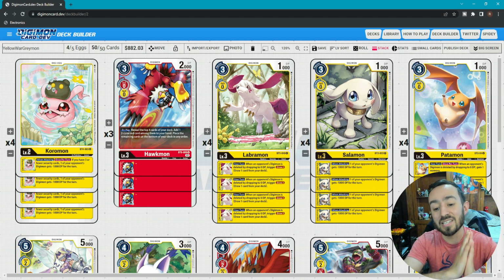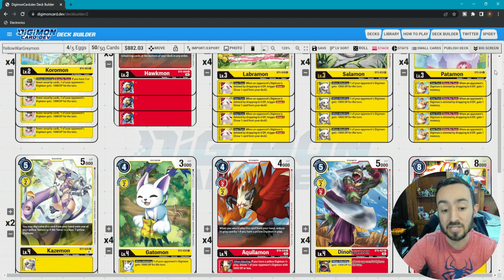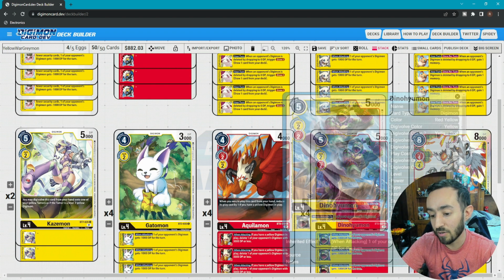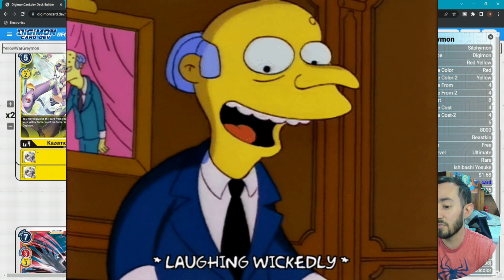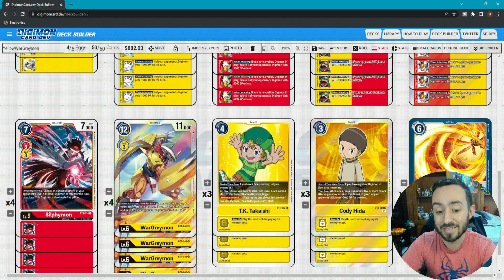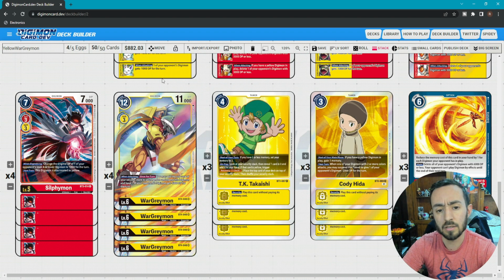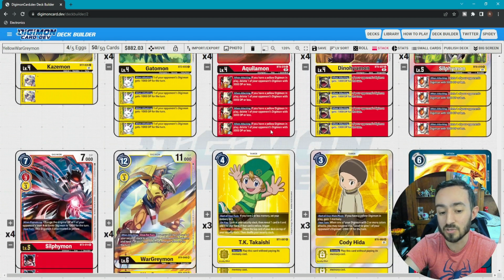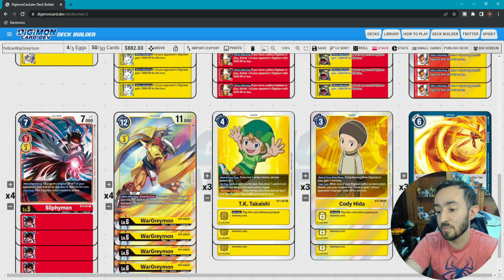Yellow WarGreymon Deck List BT 8 Format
WarGreymon is back!! Here is my take on a yellow wargreymon / silphymon dp reduction deck list!

Get Starter Deck 9 here!

My equipment-
WebCam- Logitech 4k
Yeti mic
Gopro 7
GoPro stand
P.C IBUYPOWER